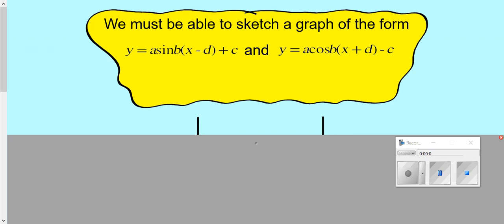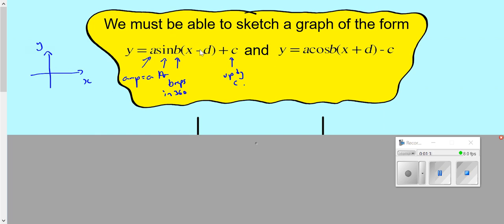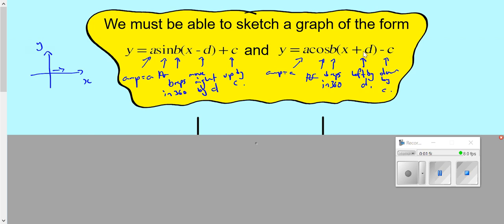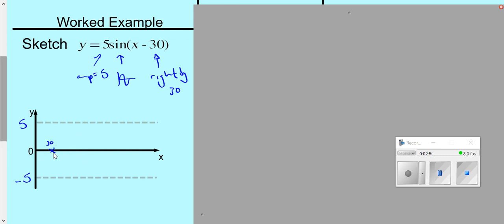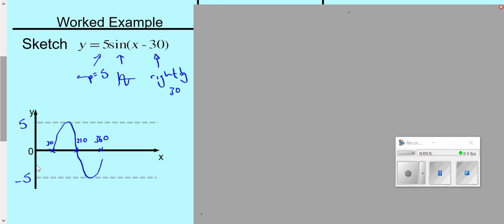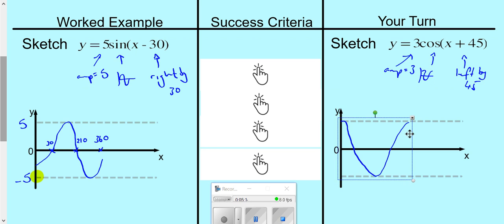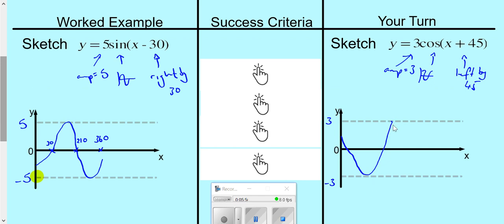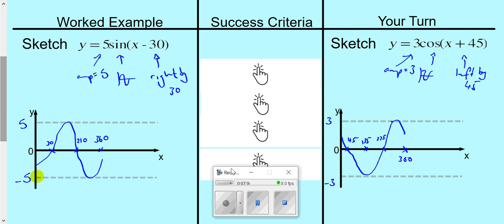Sketching Trig Graphs Phase Angles